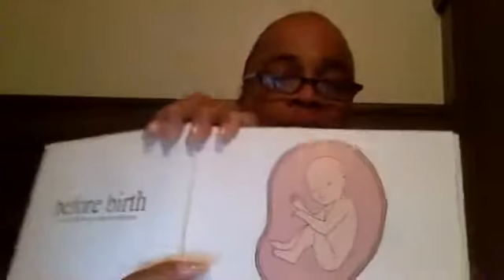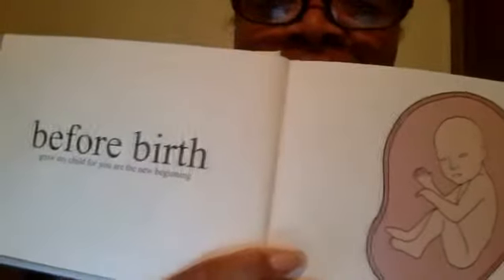STORY OF LIFE Part 1 (2 part series)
Story of Life by Chris (simpsons artist).
A couple of pgs from this book have been circulating, so I decided to bring the entire book to the world to share!  Interesting info on life that we weren't taught in school..  :)